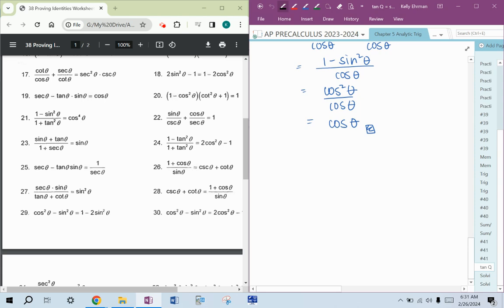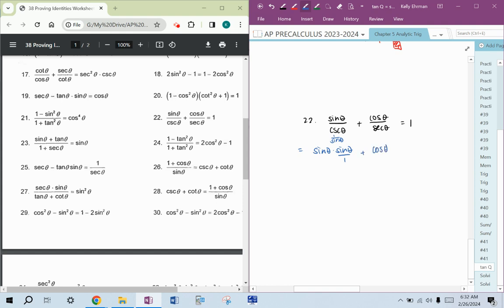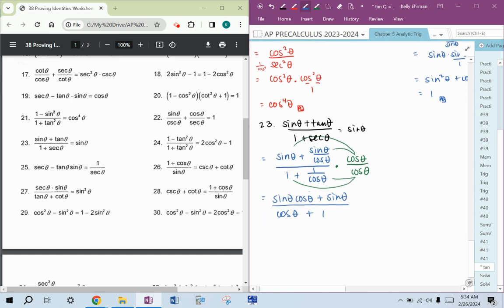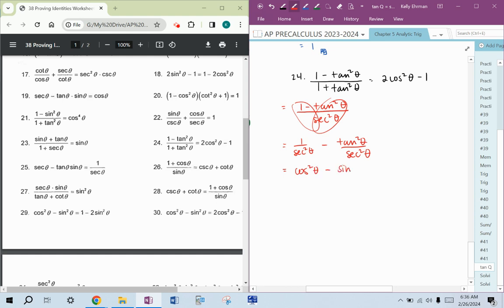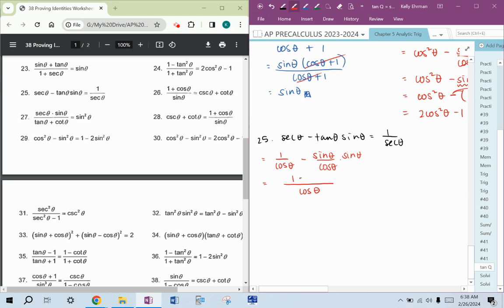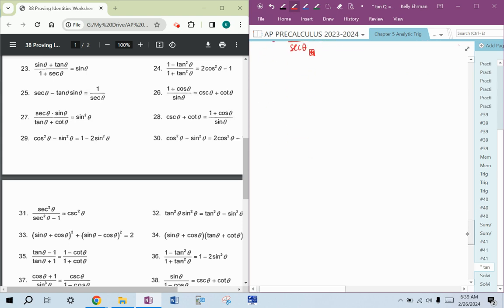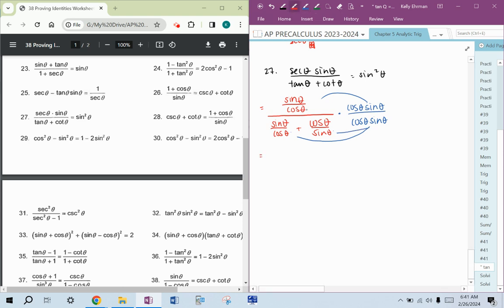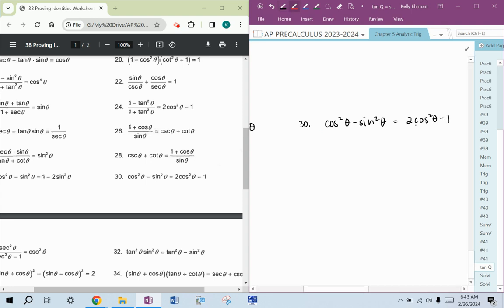Extra Practice Proofs 21-30